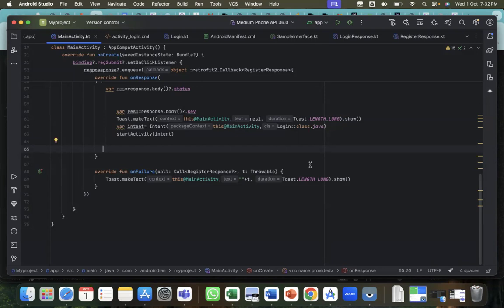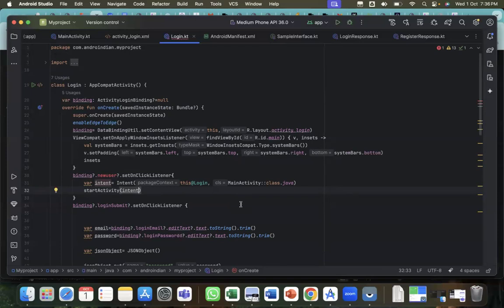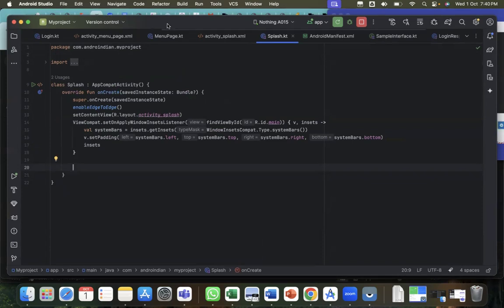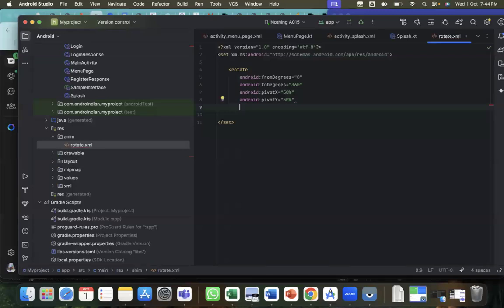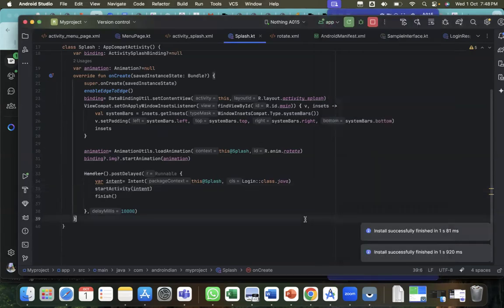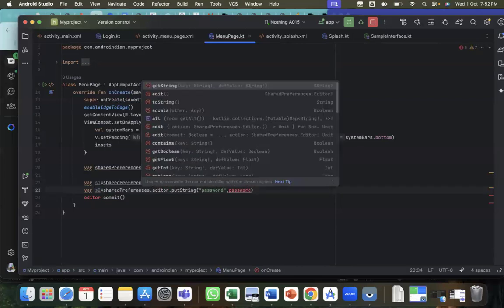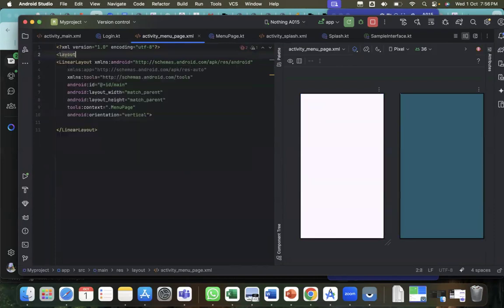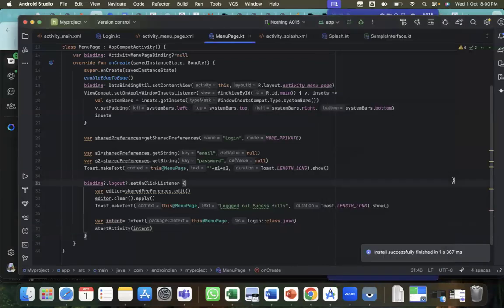Android 16.20- Splash screen, Session Management with shared preferences Android with AI